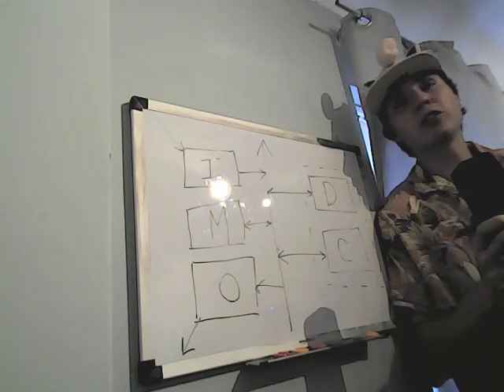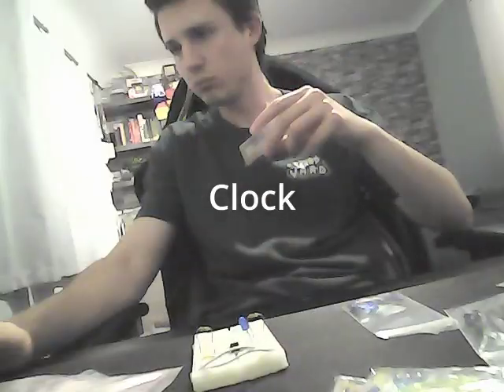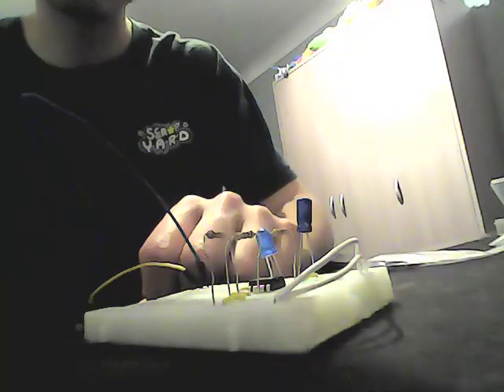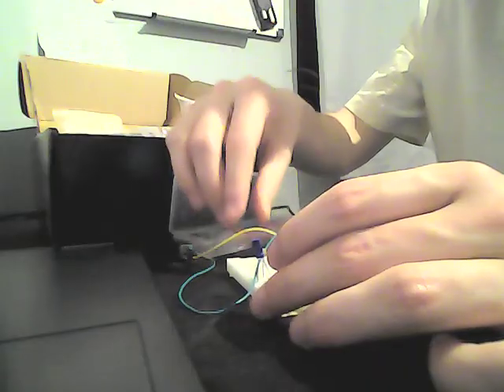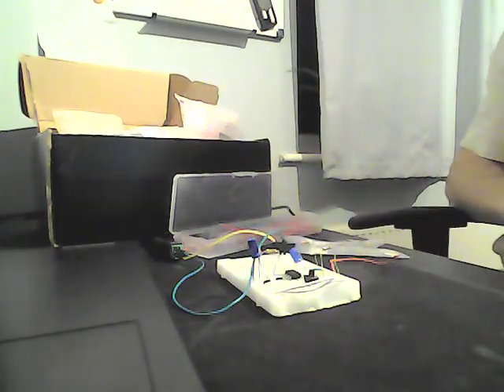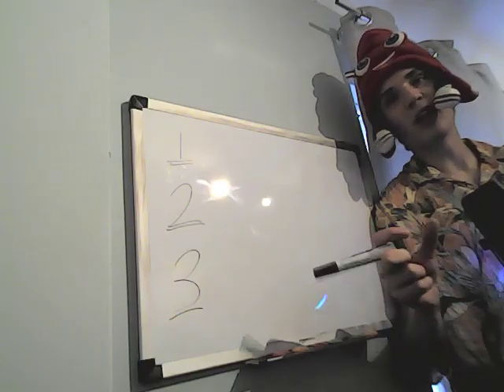I'm making a computer.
Further Reading:
- The electronics set I'm using to build this computer is from Ben Eater!
- Most of the concepts explained in this video can be found in the first couple chapters of this book:
Computer organization and design : the hardware/software interface; David A Patterson, John L. Hennessy

- Ateo - C. Tangana, Nathy Peluso
- REISS EIN - Filow

Made with 💖 in the United Kingdom